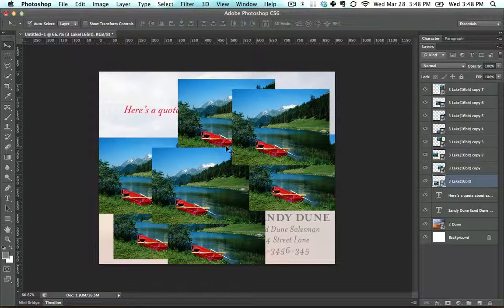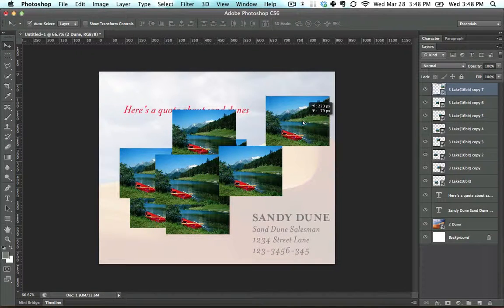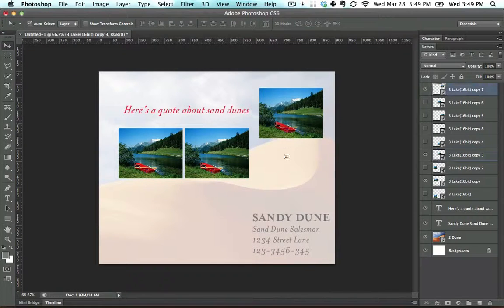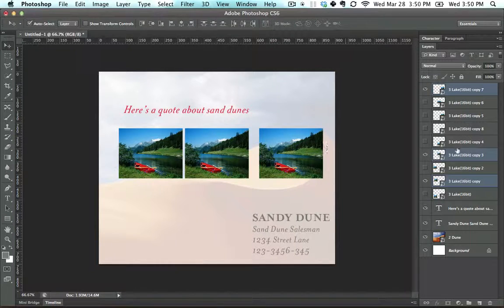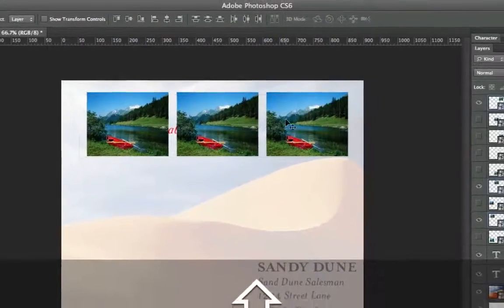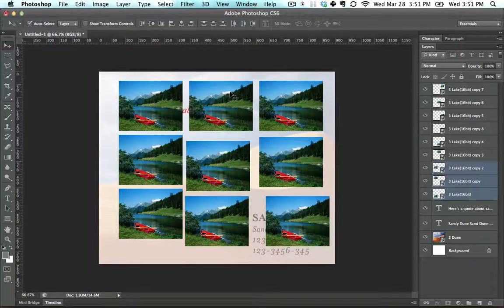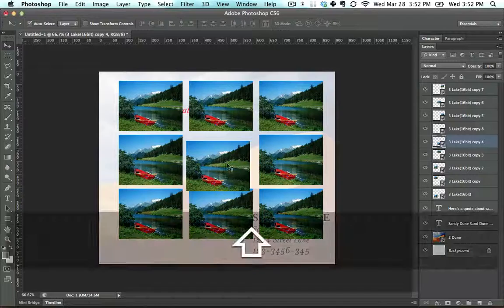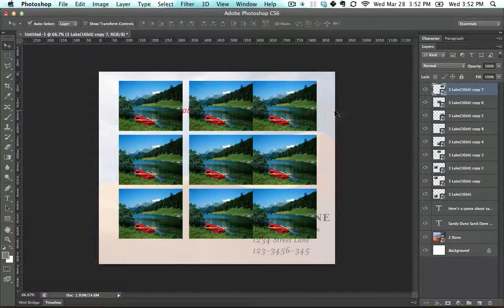Layers - 07 Aligning Layers